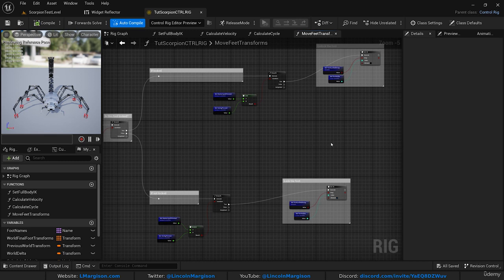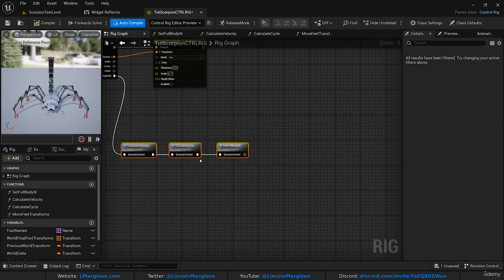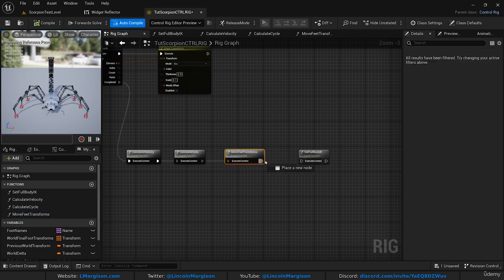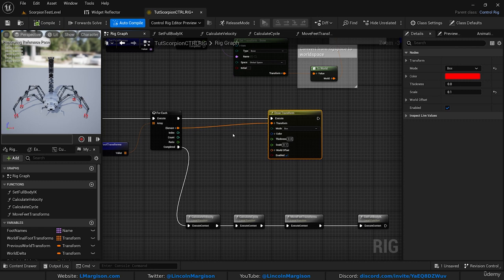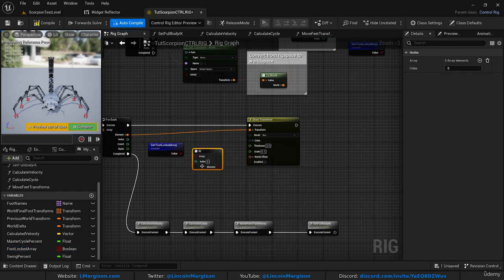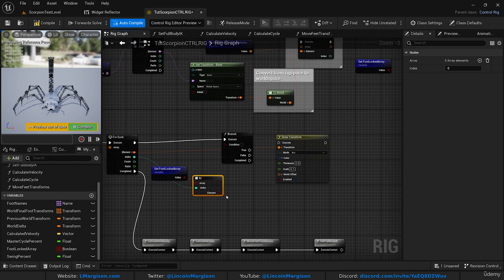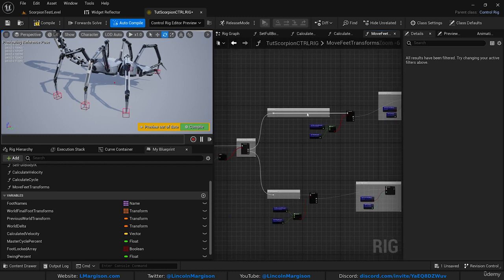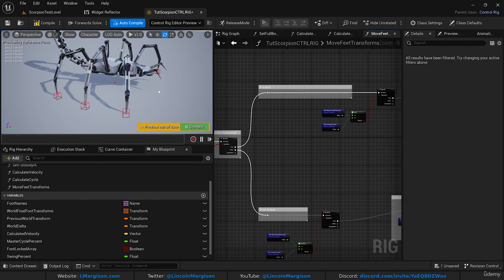2 - 28 Include and test the MoveFeetTransforms function